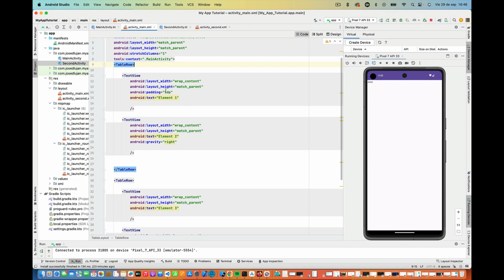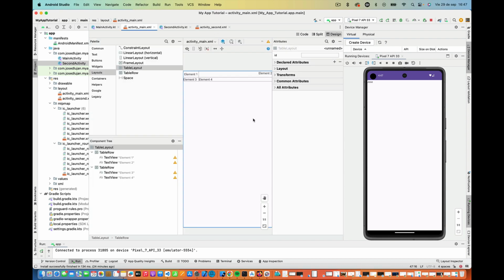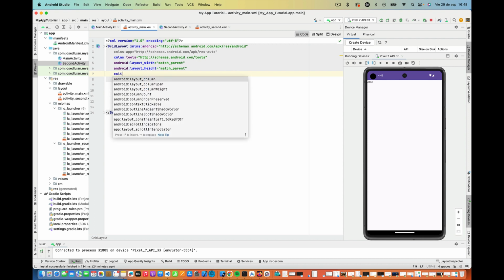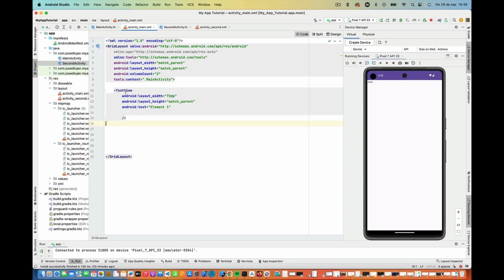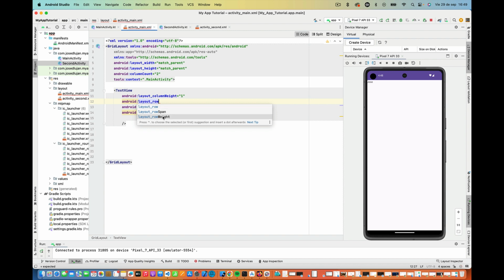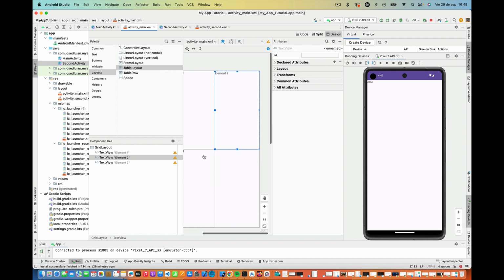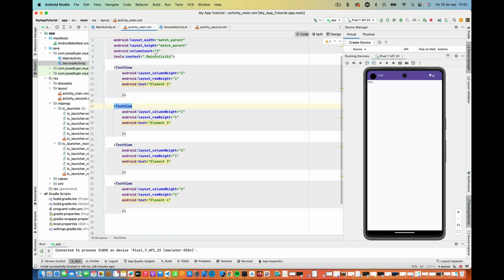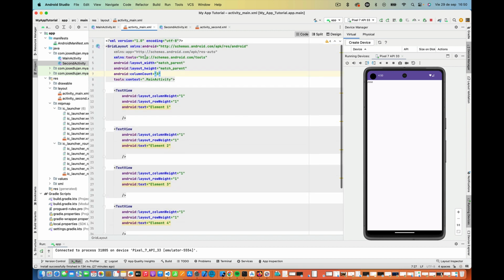Class 38 - Course Android From Scratch. Layout. Welcome to the course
Welcome to the "Android From Scratch" course. This is Class 0, the introduction to the exciting world of Android app development. In this class, we will play with the GridLayout. We will cover the following essential topics:

AndroidDevelopmentCourse,
LearnAndroid,
AndroidForBeginners, AndroidProgramming, MobileAppDevelopment, AndroidStudioTutorial,
JavaAndroidBasics,
BuildAndroidApp,
AndroidCourse2023,
AndroidAppDesign,
AndroidFromScratch,
AndroidTutorialForBeginners,
LearnToCodeAndroid,
AndroidDeveloperTraining,
AndroidUIUXDesign,
KotlinBasics,
AndroidAppDevelopment,
FreeAndroidCourse,
AndroidCoding,BeginnerAndroidProjects,
AndroidStudioBasics,
CreateAndroidApps,
AndroidSDKTutorial,
GoogleAndroidDevelopment,
AndroidAppBuilder,